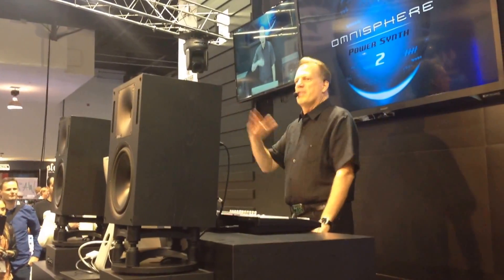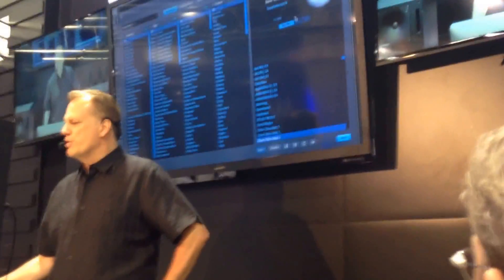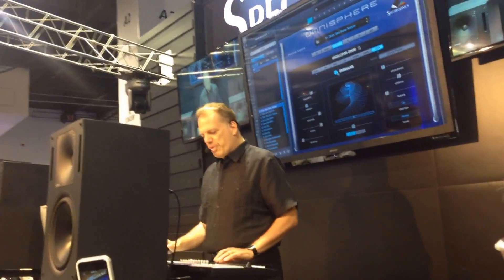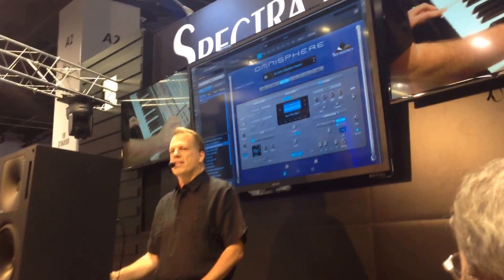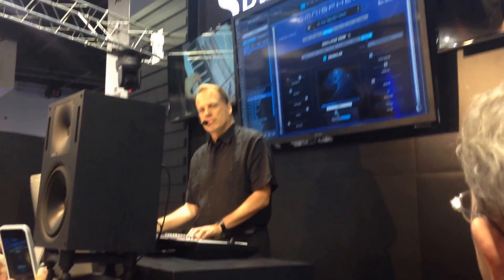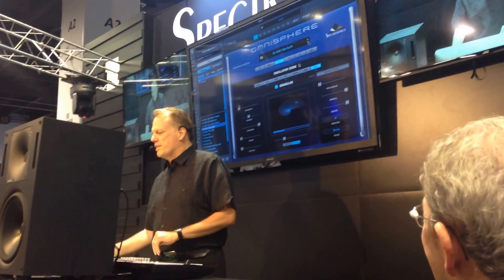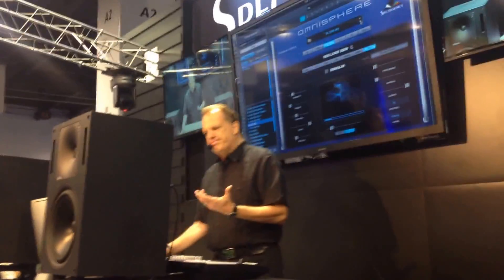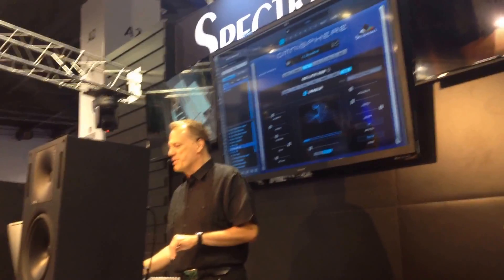Omnisphere 2 Demo with Eric Persing @ NAMM 2015 - Sample Import & Granular